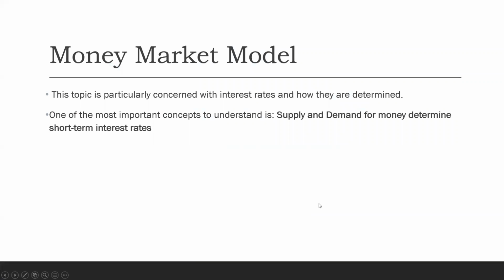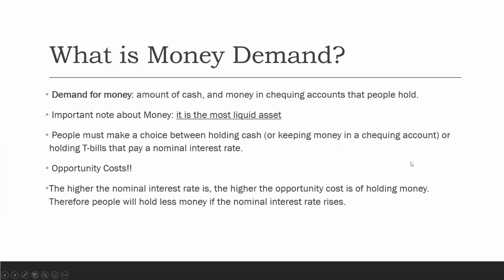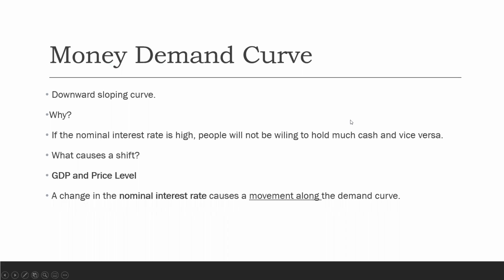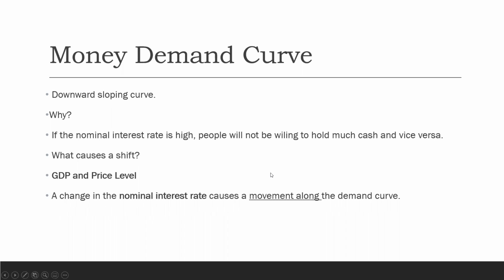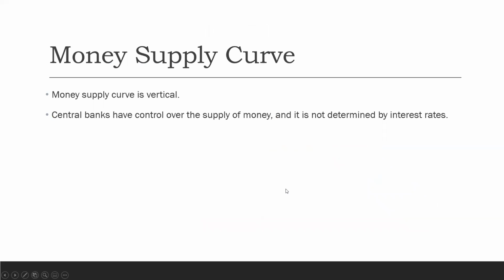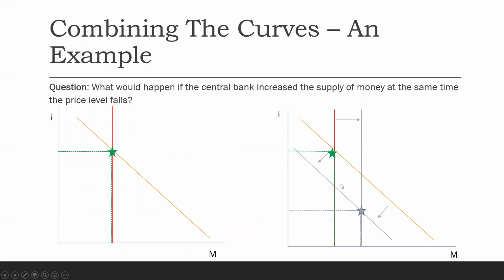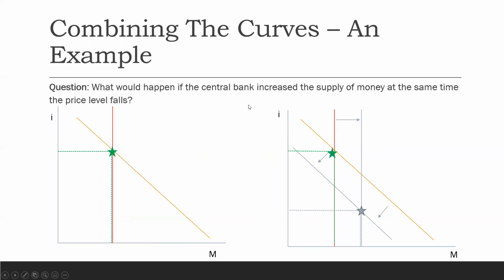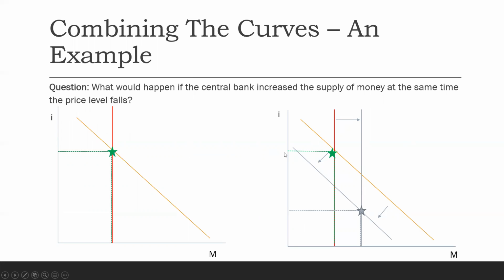Money Market Model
A short video describing the relationship between Money Demand and Supply and how they effect short term nominal interest rates.